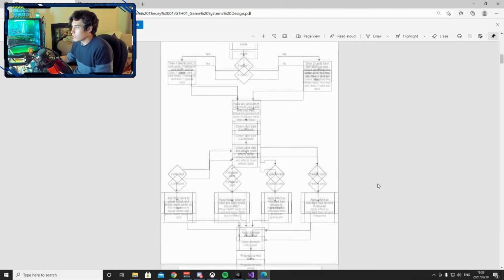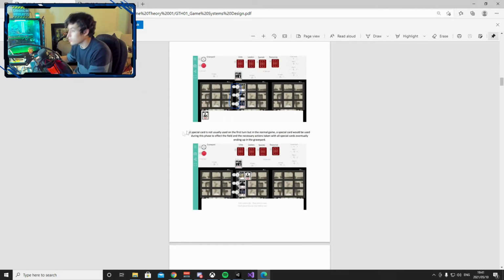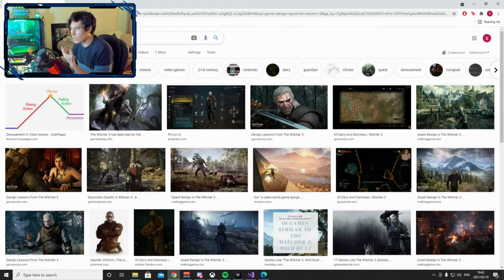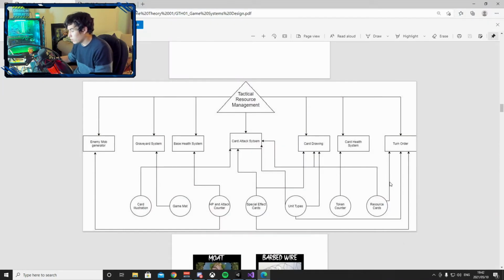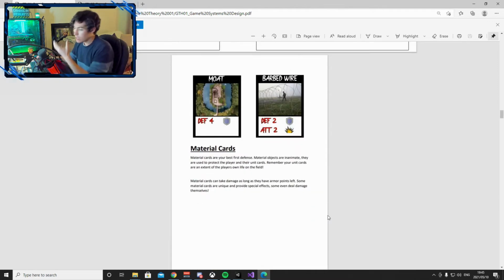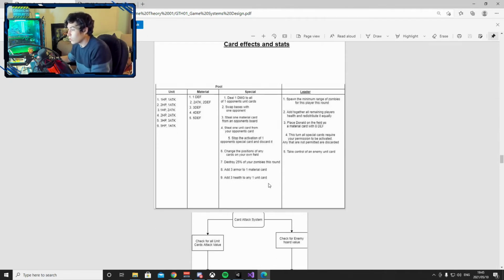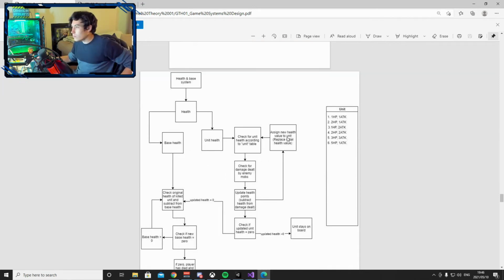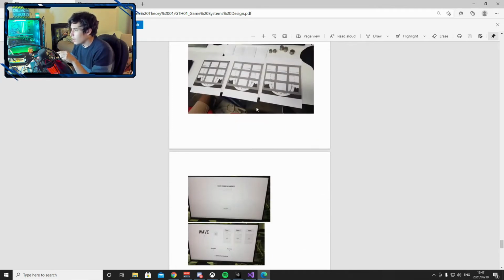How We Created A Game Design Document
A look into what I've been doing at college and breaking down the concept of a game design document for video games.